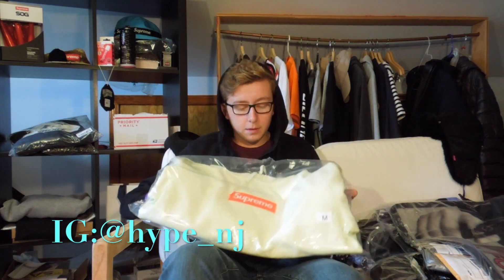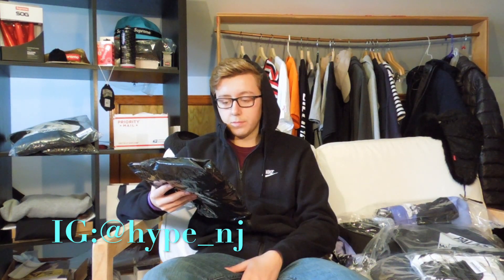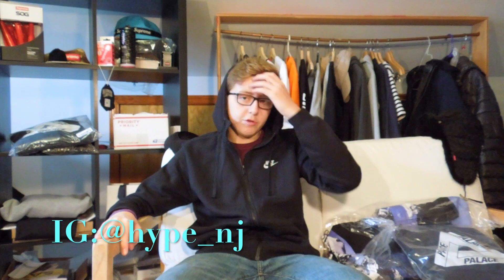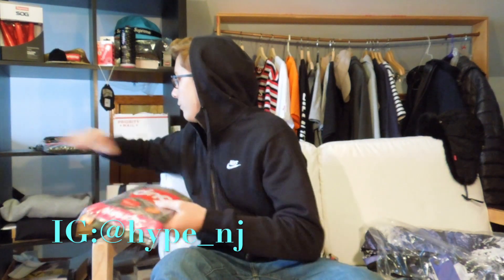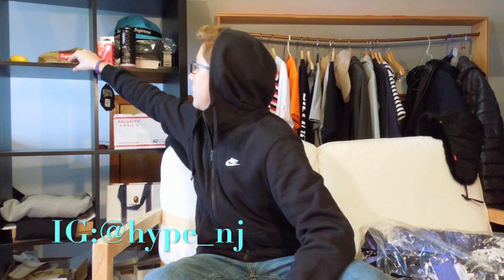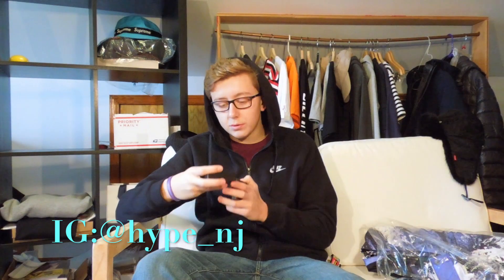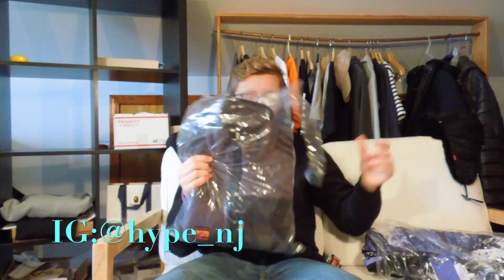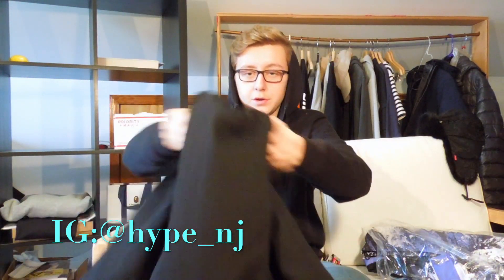MY ENTIRE EXPENSIVE HYPEBEAST COLLECTION $4,000!!! PART 1(SUPREME,PALACE,BAPE)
This video is about my entire hypebeast collection and it is valued at around $4,000 in total! This is only part 1, I will be uploading part 2 very soon!